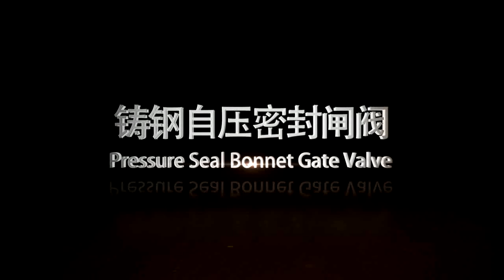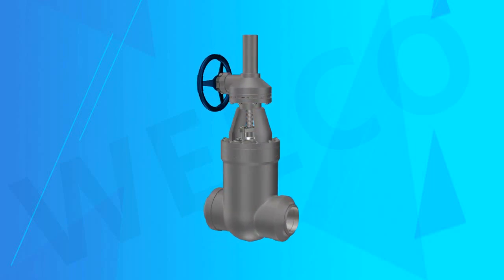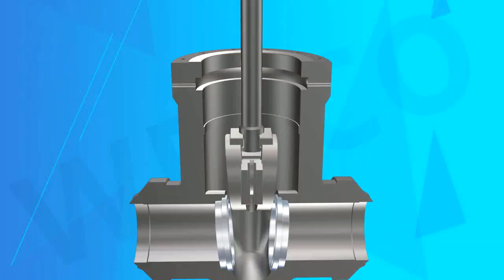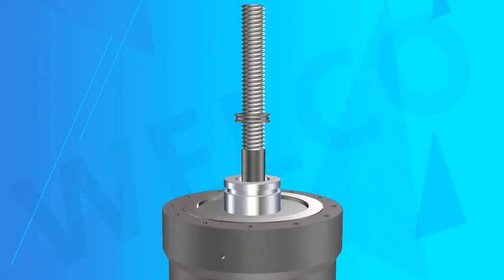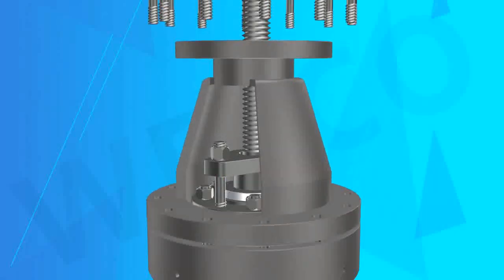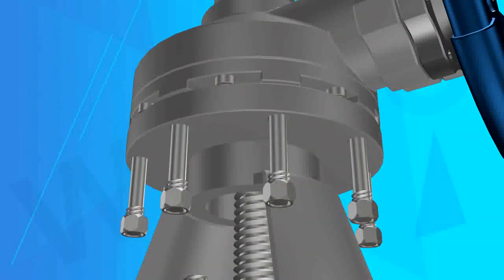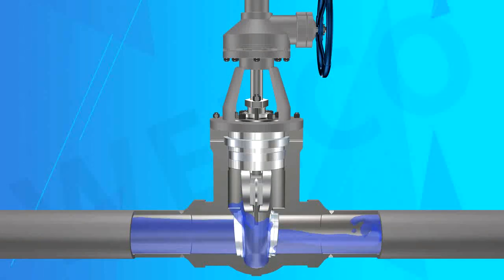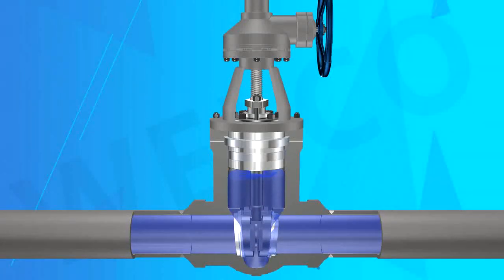Pressure Seal Gate Valve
WELCO Valve company provides pressure seal bonnet gate valve from class 900 to class 2500 for high pressure service. The basic design specifications are manufactured in accordance with ASME B16.34, or the other Standards as per client’s requirements.

Working principle: Turn the hand wheel, through the thread of stem, lifting or lowering valve stem connected with the valve disc, to open and close the pipeline.